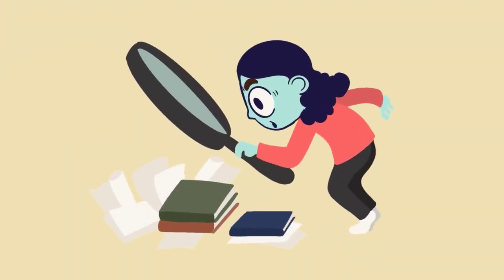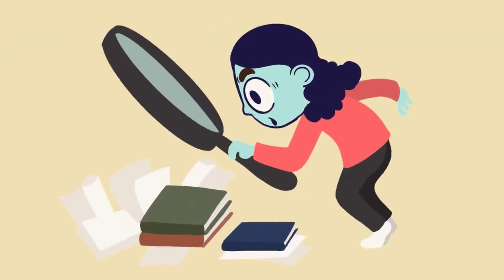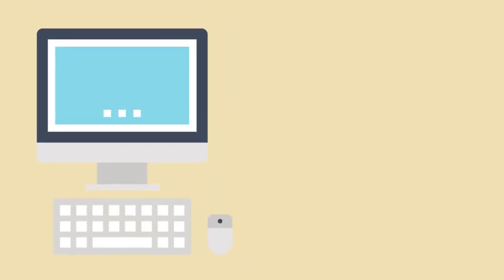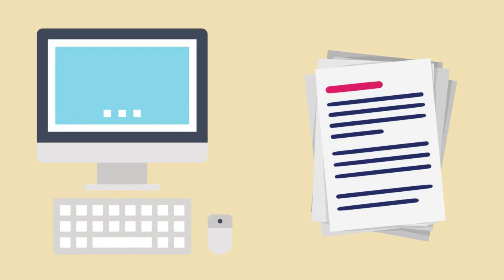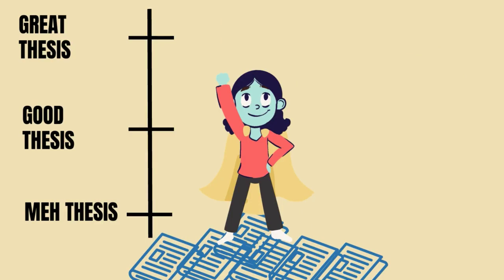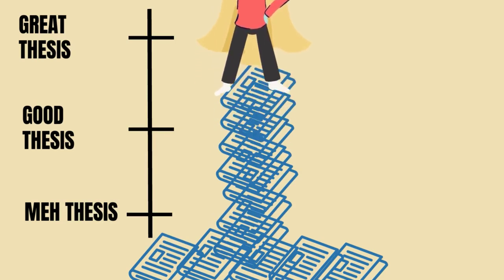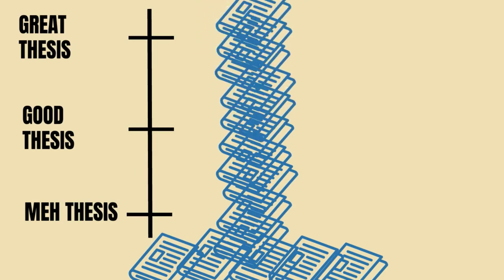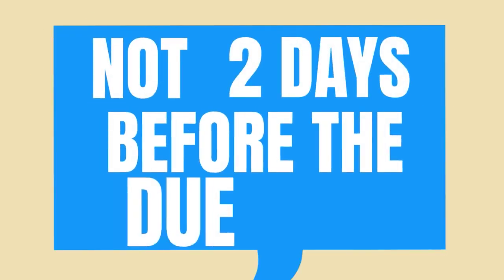How to Write a Thesis Statement (2/3) Looking at Your Sources